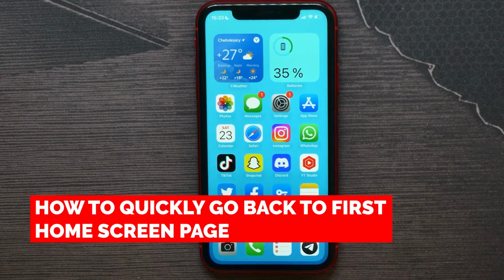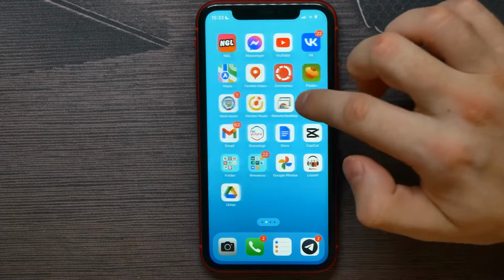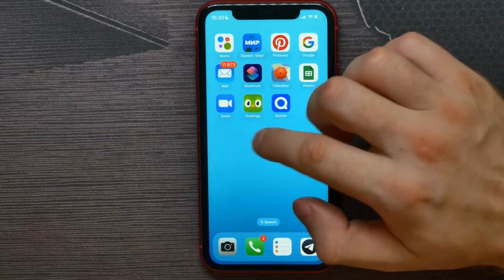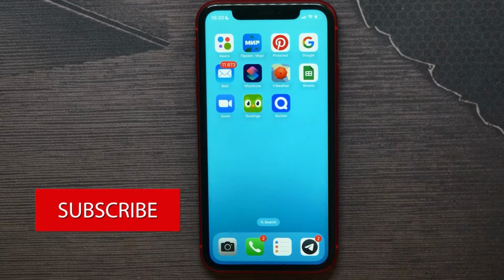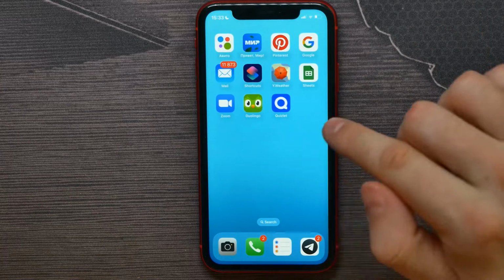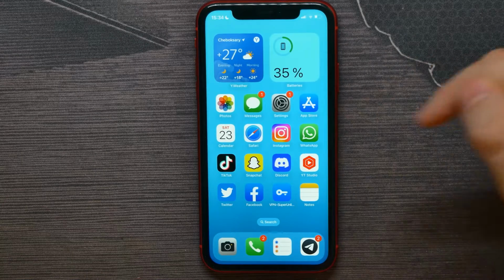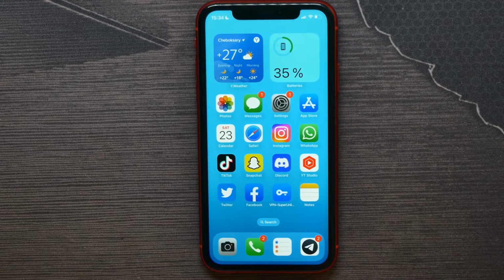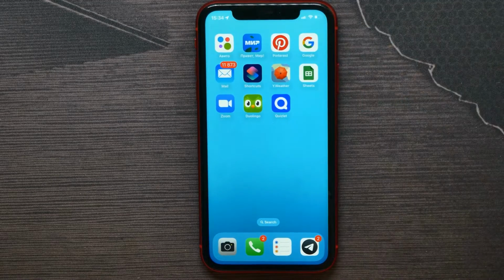How To Go Back to First Home Screen Page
In this video i show simple way How To Go Back to First Home Screen Page